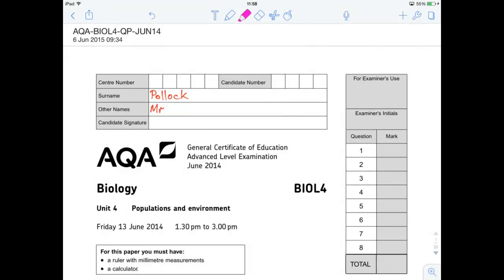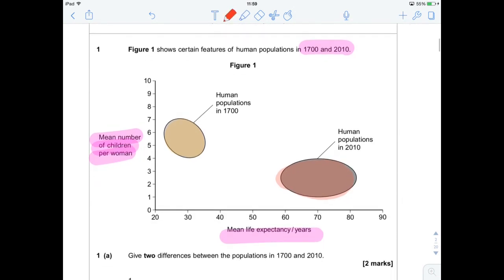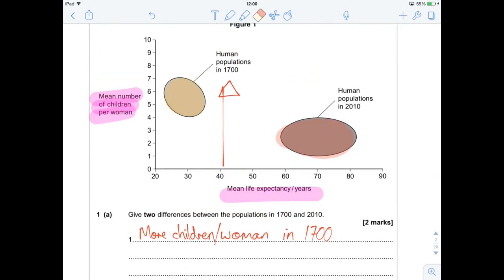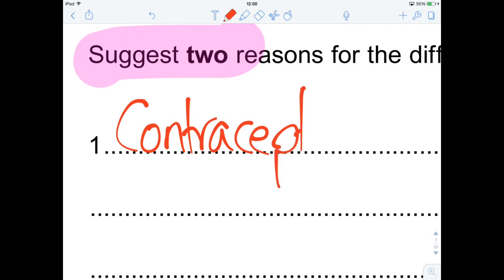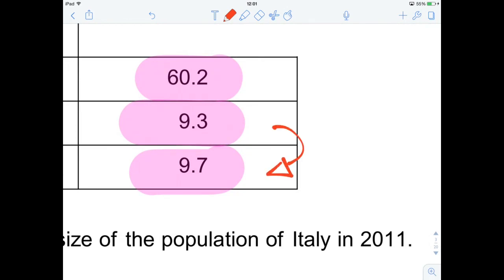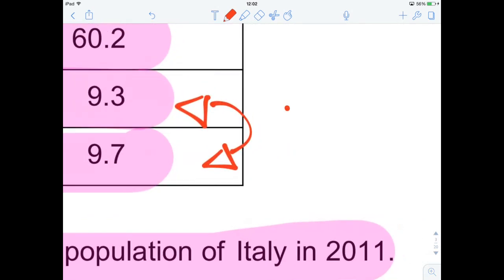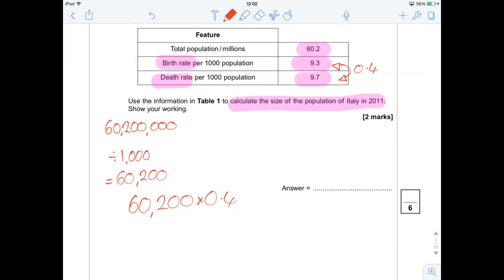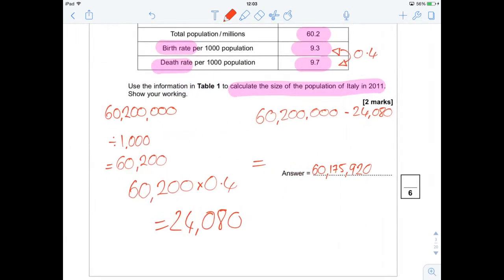Past Paper Practise - BIOL4 June 2014 Q1: Human Populations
First in a series working through June 2014 Unit 4.